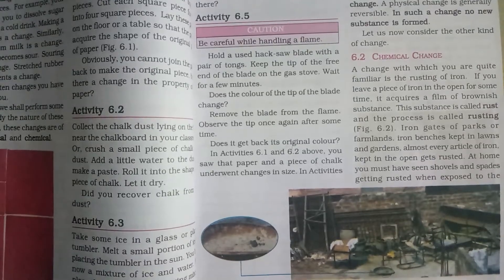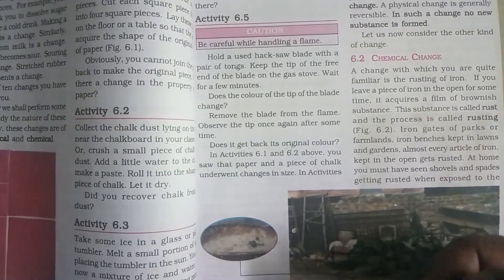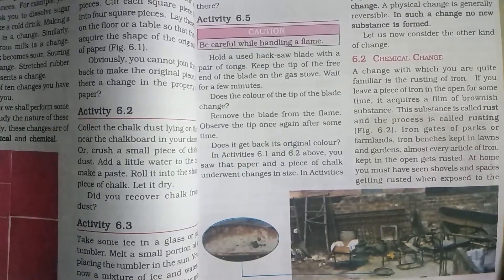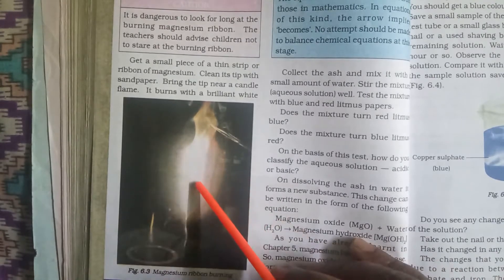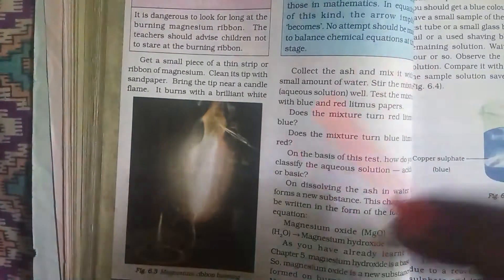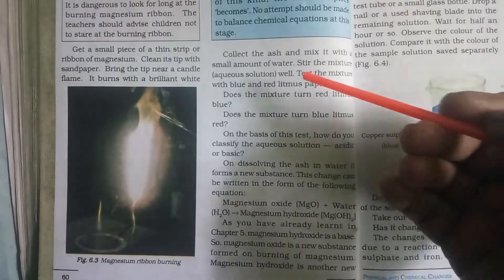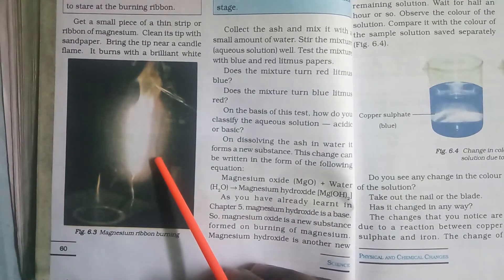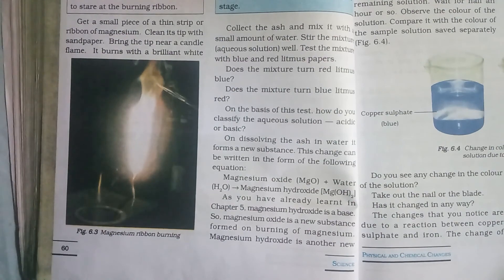VII Std GENERAL SCIENCE VID 35